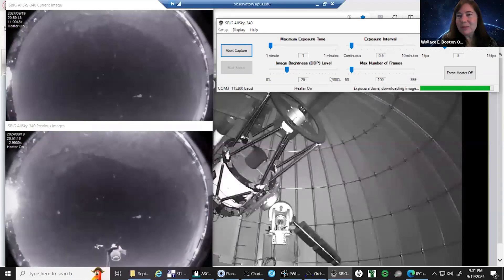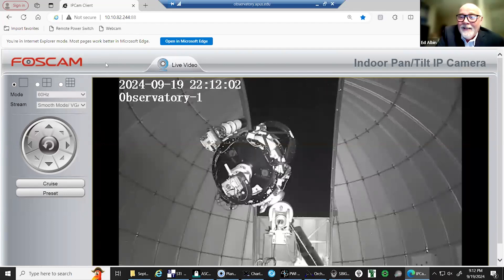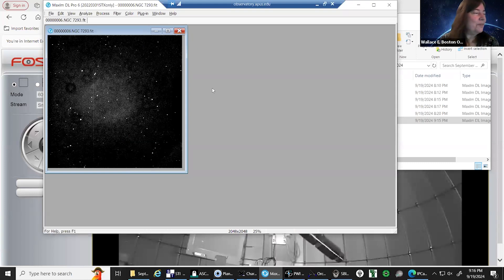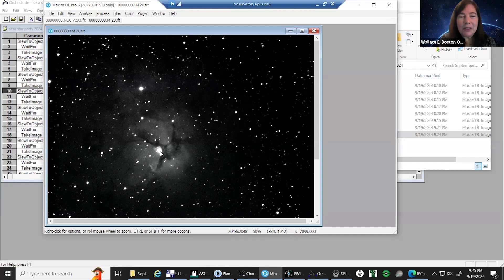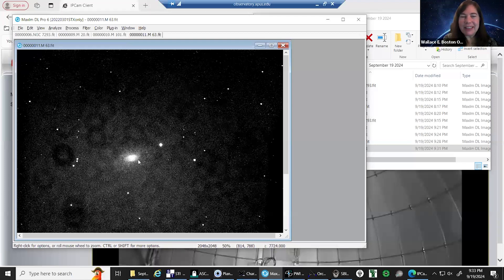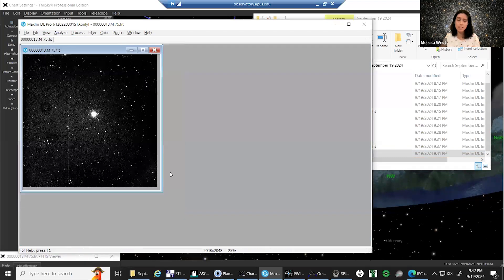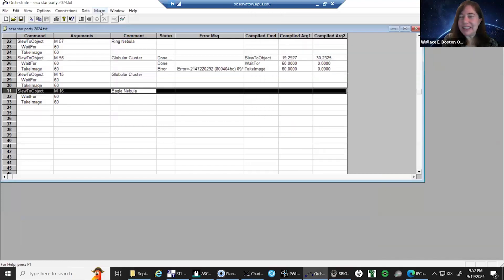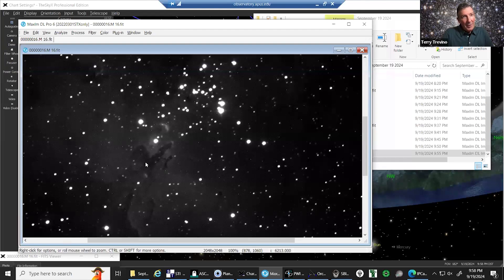Virtual STAR Party